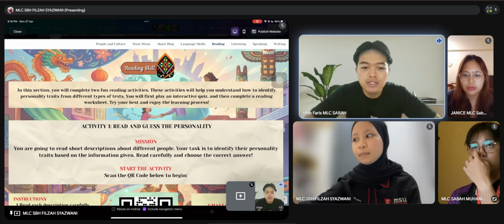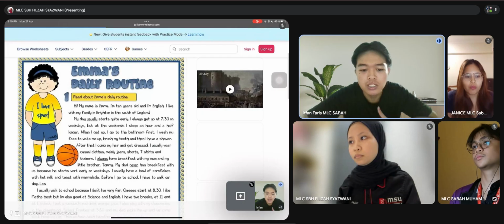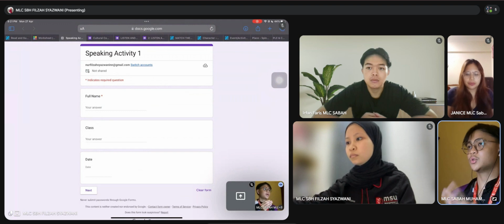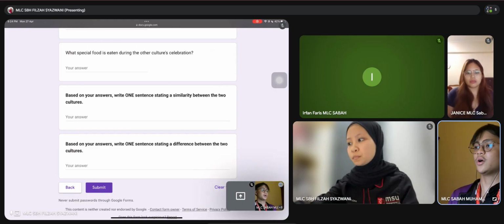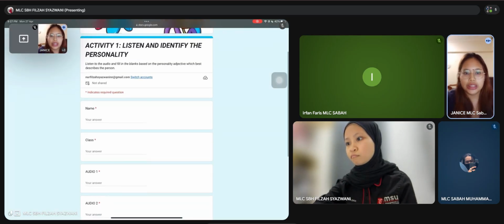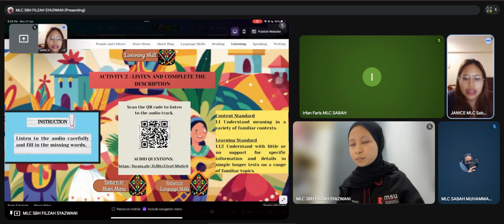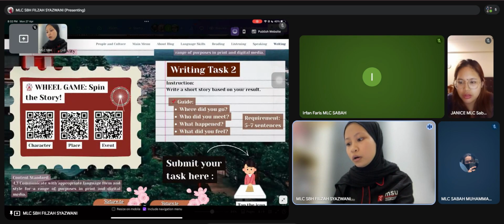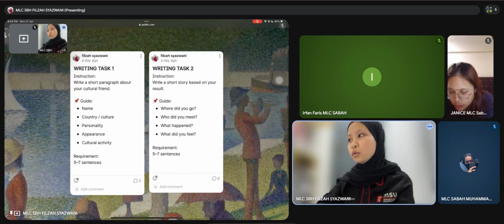PRESENTATION MICRO-TEACHING (EED21604)